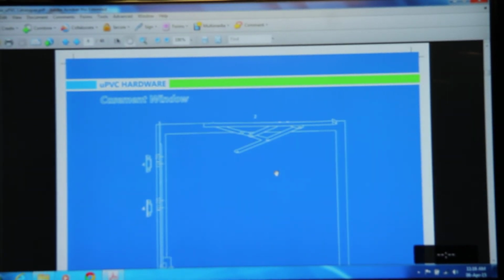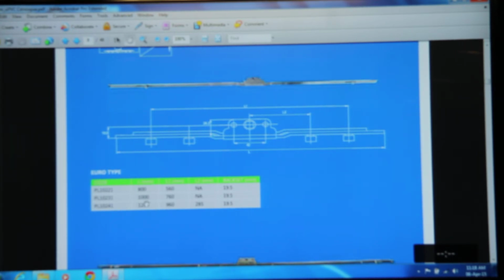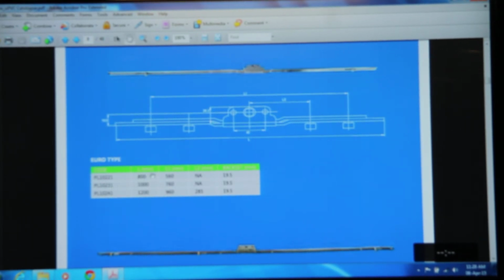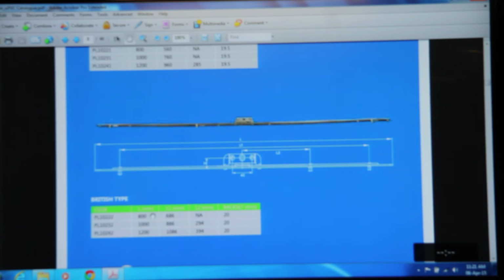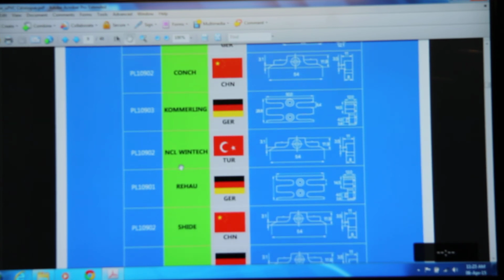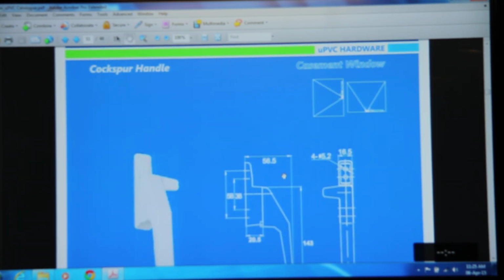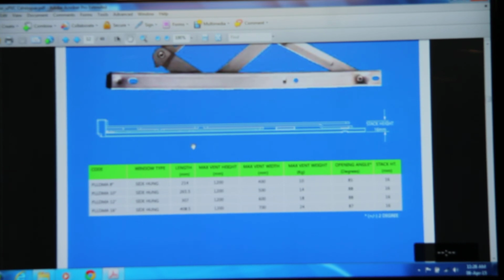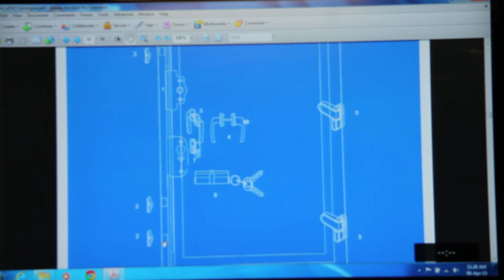10 2Casement Window